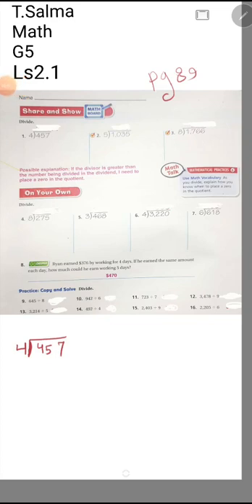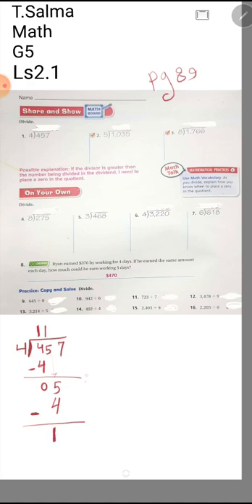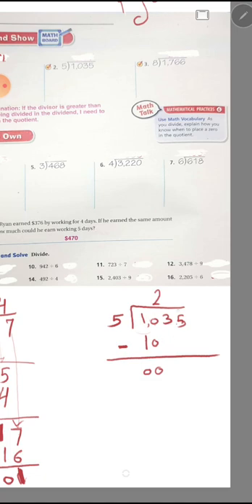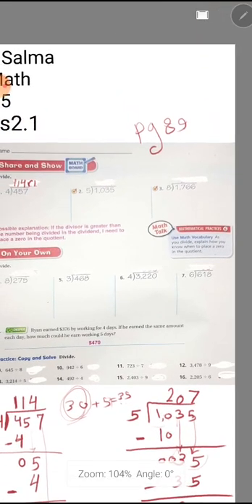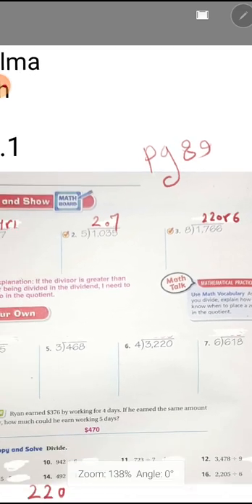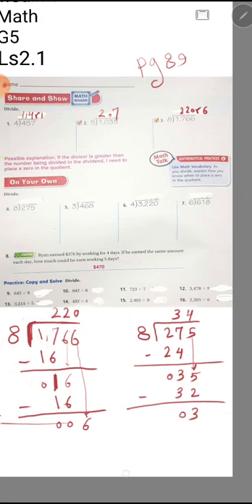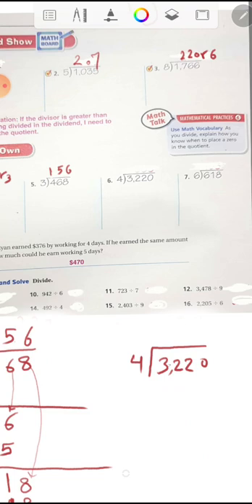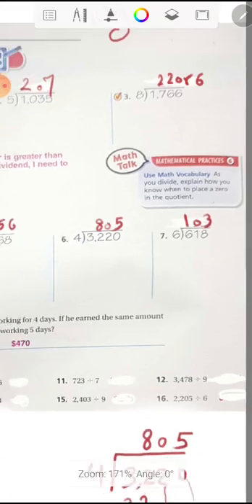Ls2.1 continue. G5